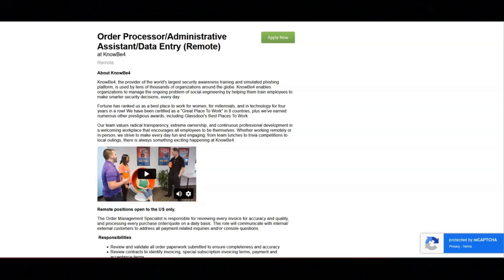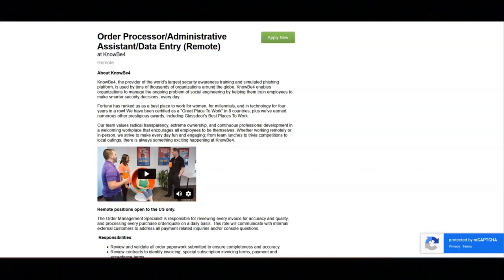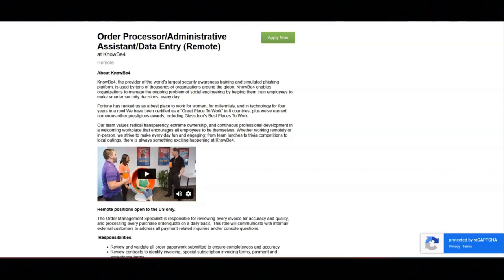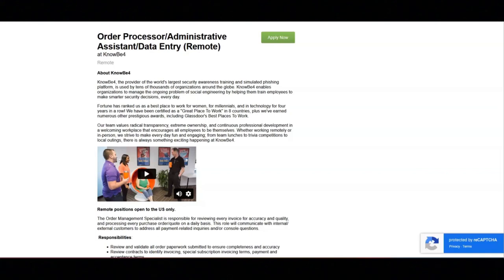Administrative Assistant Data Entry Work From Home Job/No Degree Required/$17.50 An Hour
In this video I share an administrative date entry work from home job that provides great work benefits. If you are interested in an administrative data entry work from home job that provides great work benefits then I recommend that you watch this video.

Books I recommend:
Breaking Free From Broke: The Ultimate Guide to More Money and Less Stress: